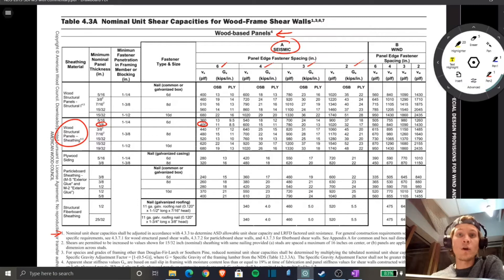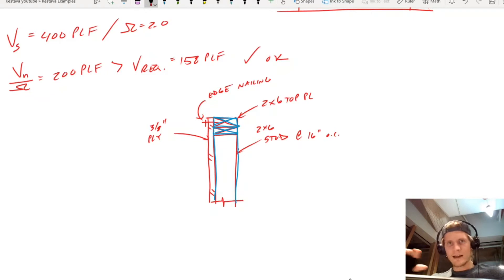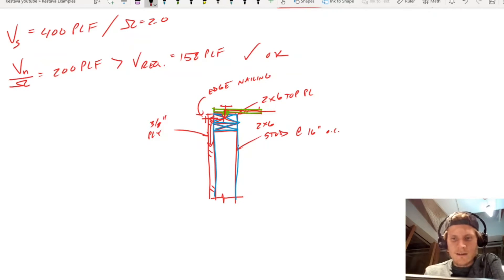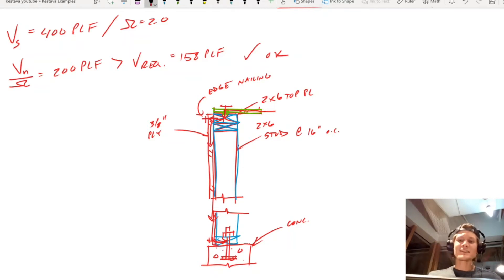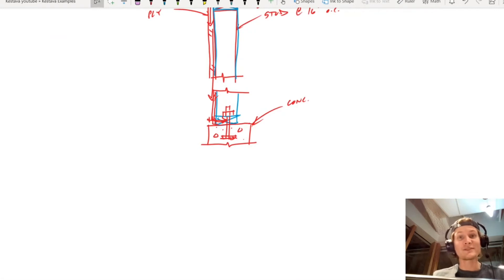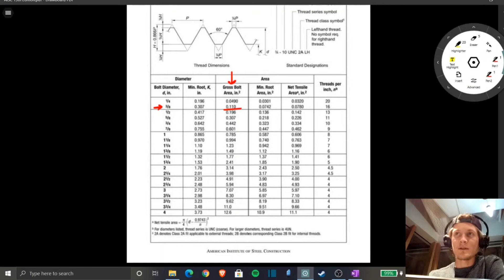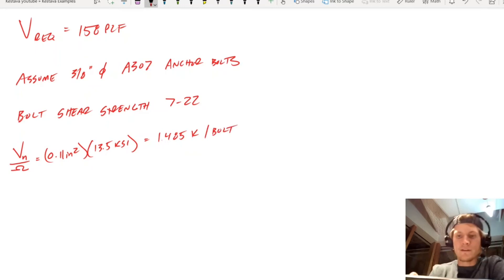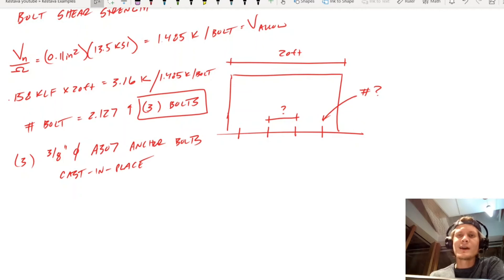How to Design a Wood Shear Wall - Part 2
Say hello to PART 2 of wood shear wall design with Team Kestava. Did I mention we've got engineering rap battles in here!!

Before we begin, test run today's video 👉 10:31

The team gets into anchor bolt design for wood shear walls, we also talk in depth about load path of lateral forces through shear walls, what constitutes a gravity element vs a lateral element in wood construction, and much much more. Just about everything you need in order to design your first wood shear wall as a new engineer, or to pass your wood design exam in college.

As always I'll be walking through the appropriate codes and providing a little extra content relating to design considerations that we have to make regularly in the professional engineering world.